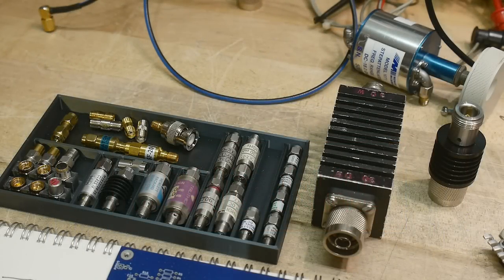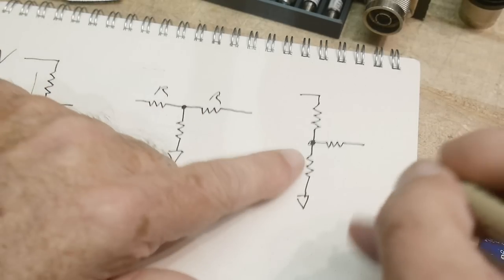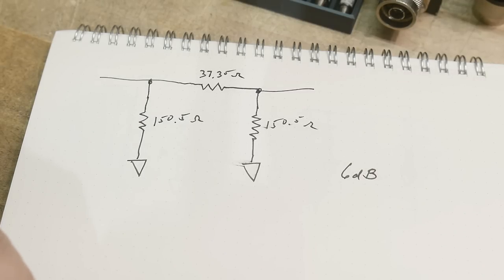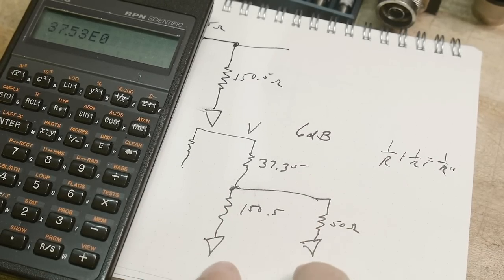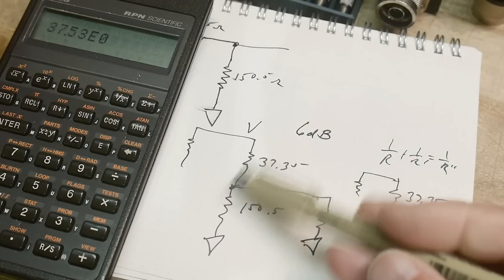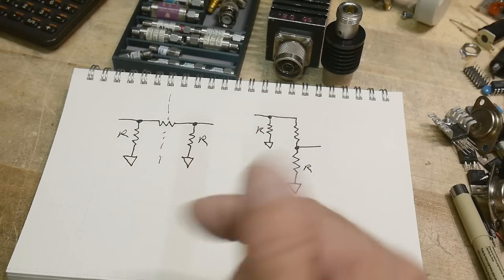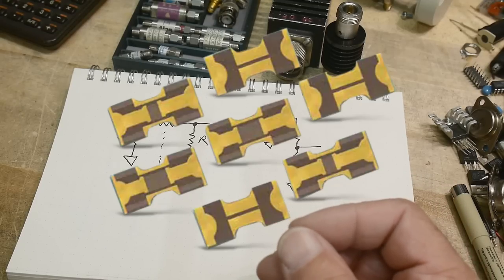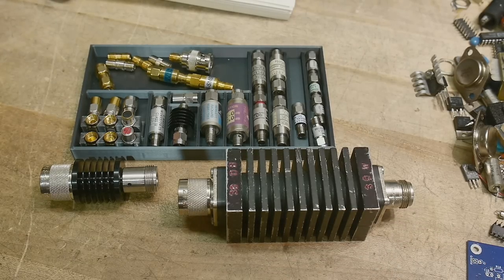#1395 PI Attenuators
Episode 1395
how are they designed and made. are they really 50 ohms?